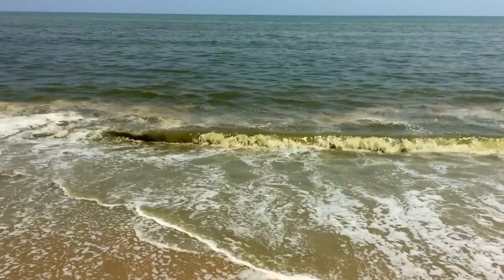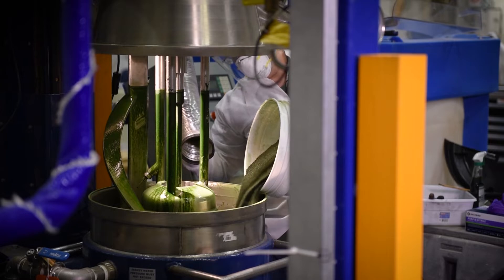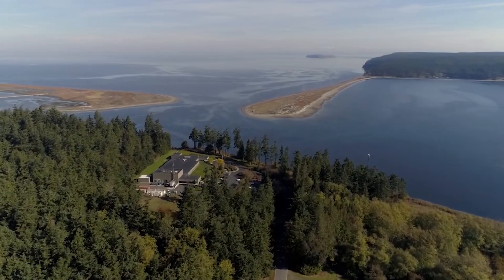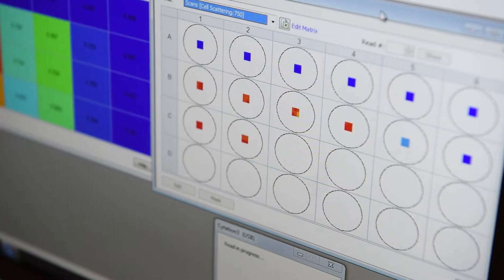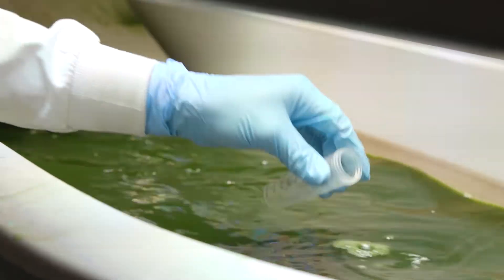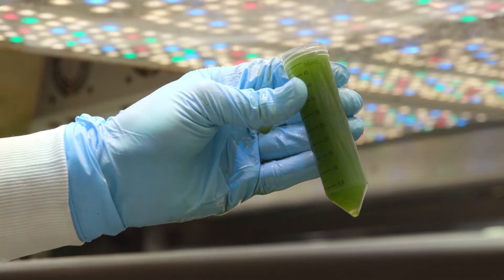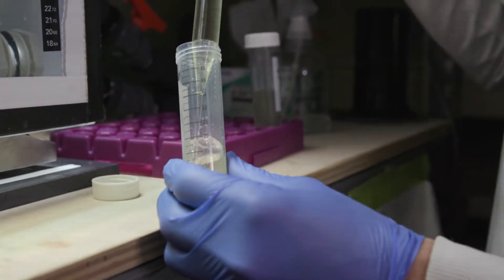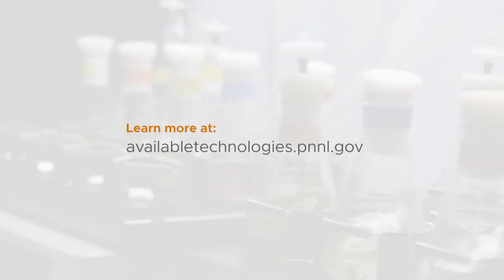Biomanufacturing Algae for Fuel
Researchers at Pacific Northwest National Laboratory are studying the growth of algae in our unique climate-simulating system.

Learn more about licensing our technology, or working with our experts